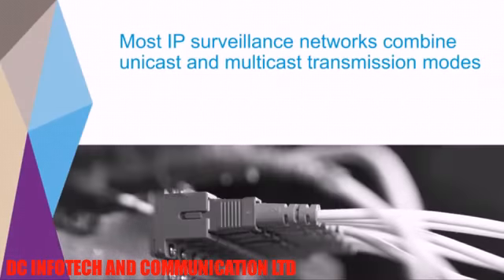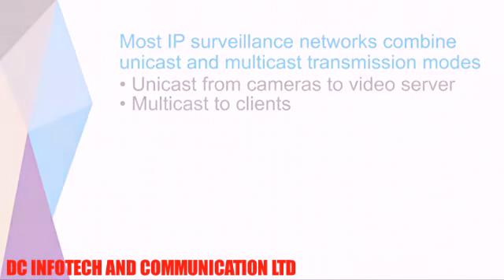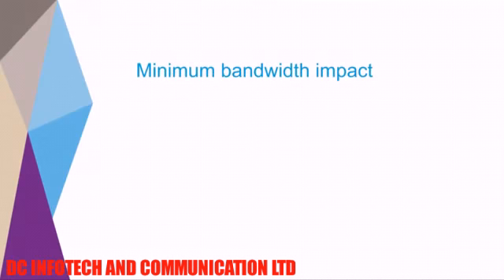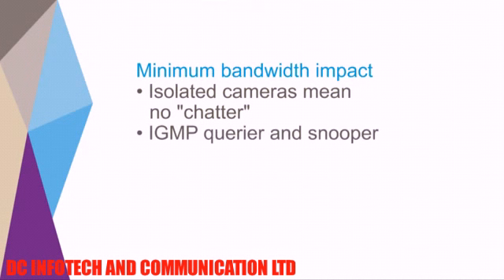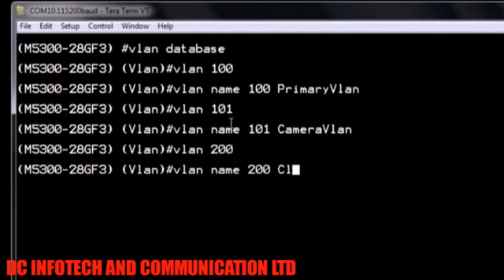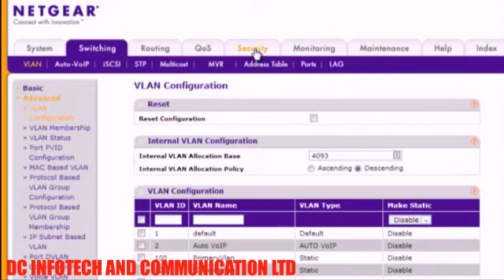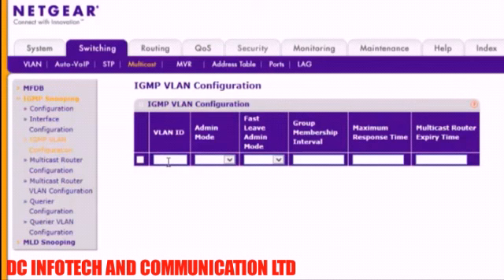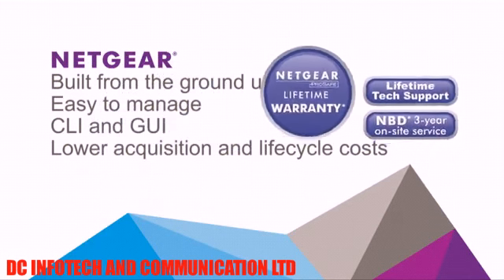NETGEAR NEXT GENERATION SMART SWITCH SOLUTION | DC INFOTECH AND COMMUNICATION LTD